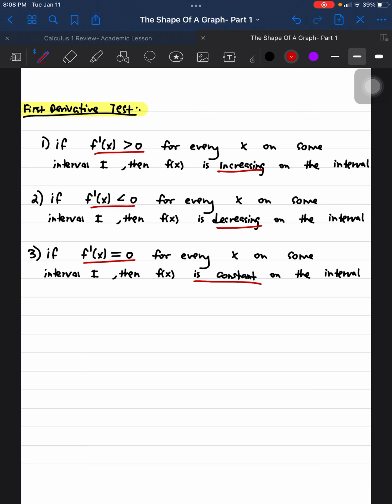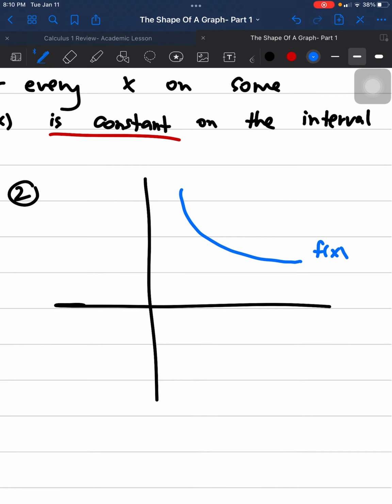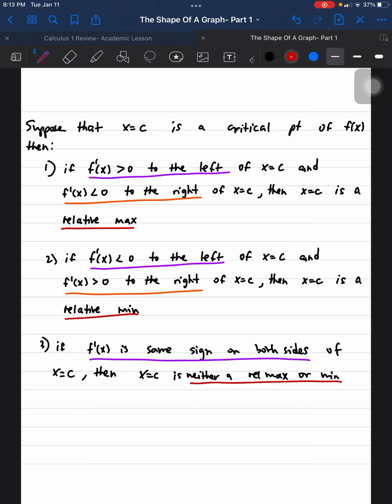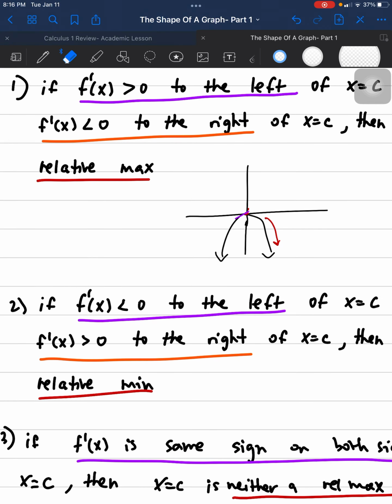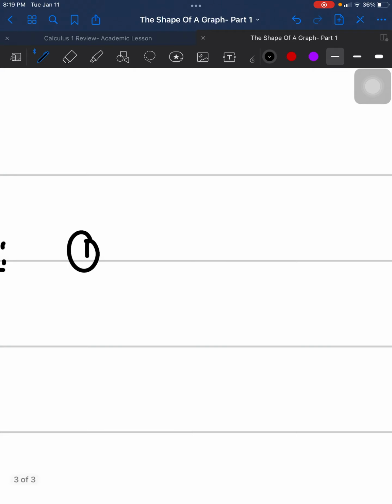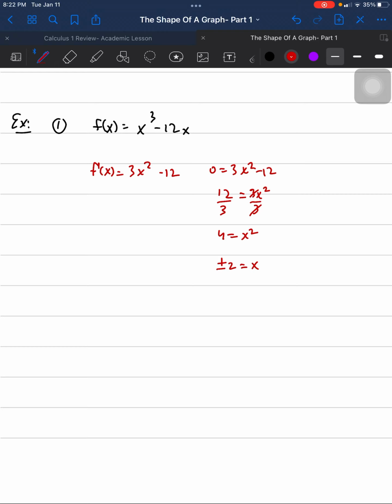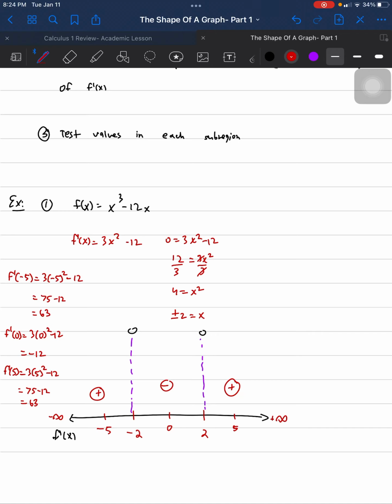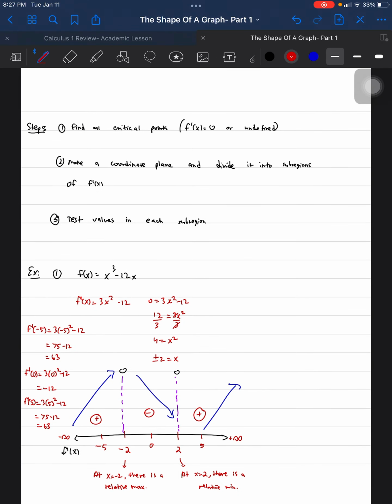The Shape of a Graph- The First Derivative Test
This video will explain what the First Derivative Test is and how it aids in determining the shape of a function.
Topics include:
- First Derivative Test
- First Derivative
- Critical Points
- Increasing and Decreasing
- Example